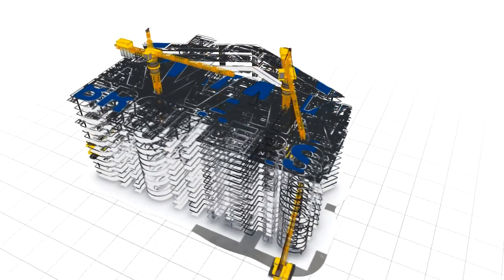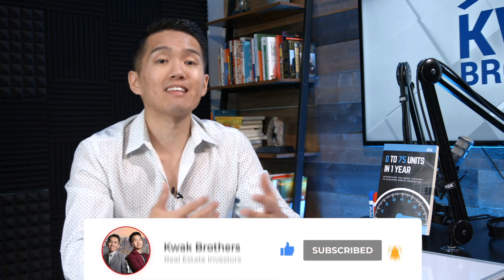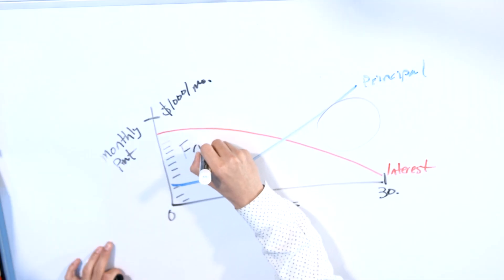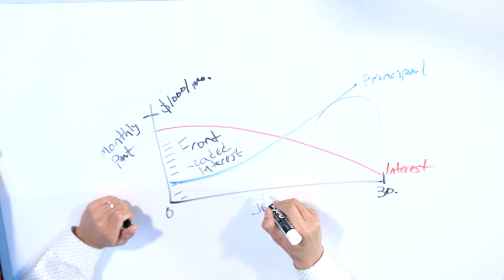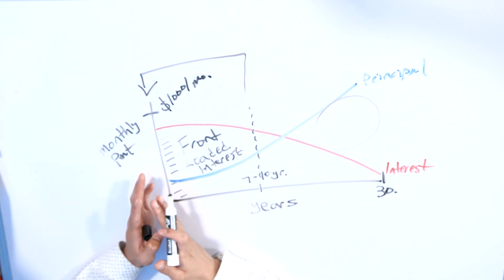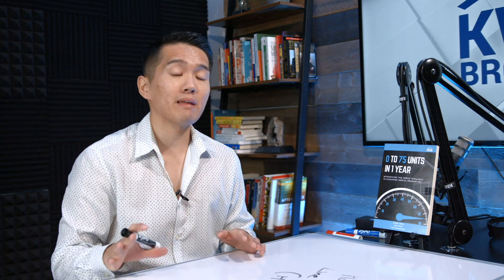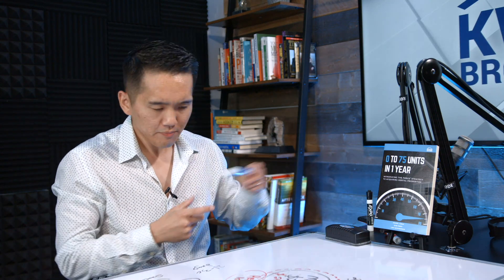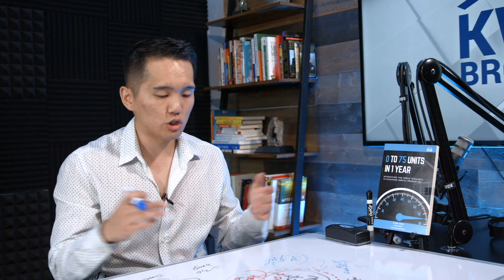How To Pay Off Your Mortgage FAST | Certified Credit Counselor Explains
How to pay off your mortgage fast without making an extra payment or cutting down your expenses!
This is the LATEST version of how I show you, paying off your mortgage, we always are improving our method of paying off mortgages early and in today's video, I will show you our most up-to-date strategy!  Ever wonder how you may be able to pay off your mortgage less than the designated terms of the mortgage (typically 30 years)?  Well, depending on your situation, you may be able to pay it off if your serious within 5-8 years without sending double payments to the bank, changing your current level of income, or refinancing?  If you want to learn how to pay off your mortgage fast or earlier, I am going to show you a strategy in how you can use a different method/instrument to pay off your mortgage quicker! This strategy is called the "Accelerated Banking" Strategy. This strategy has many other names such as "Velocity Banking", "Mortgage Acceleration", "Accelerated Debt Reduction", "HELOC Strategy", and more!

0:09:  Introduction to Sam Kwak
0:51:  What's wrong with your current mortgage
1:11:  Mortgage amortization graph
3:10:  The 5-7 year refinance trap
4:43:  The main cause of people not being able to pay off mortgage
5:05:  Introduce the HELOC
5:39:  Mortgage VS HELOC
7:56:  The strategy that I LOVE for paying off your mortgage FAST
13:15:  Second Lien HELOC strategy
13:47:  Accelerated Banking calculator link

📡 PROTECT YOUR ONLINE DATA AND ACTIVITY WHILE CLOSING DEALS AND GENERATING NEW LEADS WITH NORDVPN:

When it comes to paying off your mortgage faster, We first need to understand how mortgages work. In this strategy, we are using a Home Equity Line of Credit (HELOC) as a leverage to pay off the mortgage quicker and still maintaining our income and expenses as how they are. You can also use other instruments such as Business Line of Credit, Personal Line of Credit, or Credit Cards for the purpose of this strategy. The beautiful thing about this strategy is that it allows us to take an inefficient debt and convert it over to a much efficient debt. So yes, you CAN use a HELOC to pay off your mortgage faster if you use it the smart way.

The emphasis on this strategy is mainly on cash flow and principal balance reduction. The adage strategy of taking the hard-earned money you earn and paying extra toward the principle is an old school strategy. While it works, the Accelerated Banking Strategy is a much more efficient way of paying off an amortized debt because it takes advantage of the maximum income utilization. This strategy will also work on Student loans, car loans, personal loans, and so forth! Don't let the banks trick you with their amortized products!!!

Paying Off Your Mortgage Faster could mean that you can retire faster, invest more, or just create the time freedom to spend your precious time with your family. While there are arguments as to why you shouldn't pay off your mortgage faster, I ultimately believe it's up to the persons' overall financial goals and what they want to achieve. I encourage all homeowners to use this strategy to pay off the mortgage faster so you can enjoy more freedom and build personal wealth.